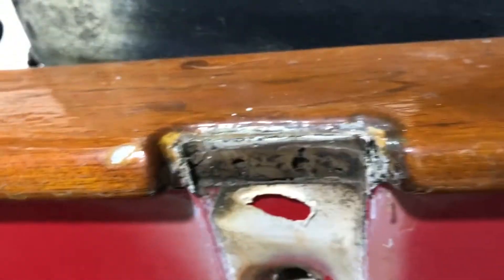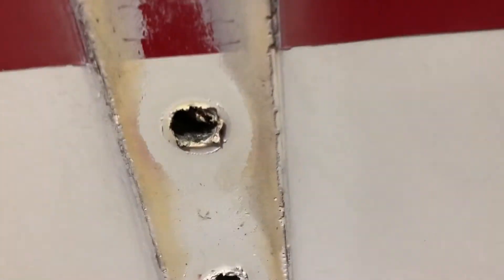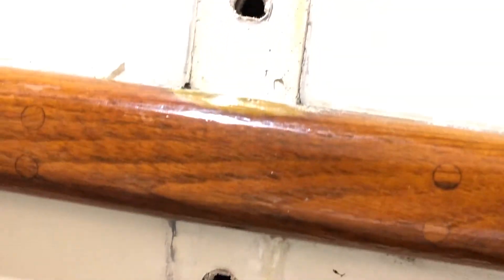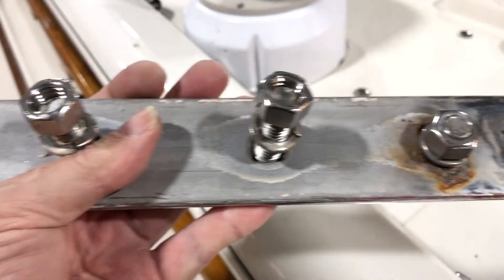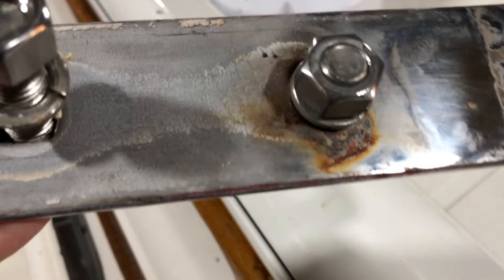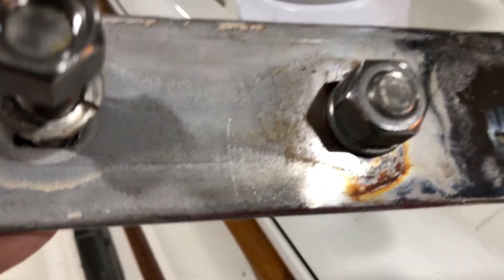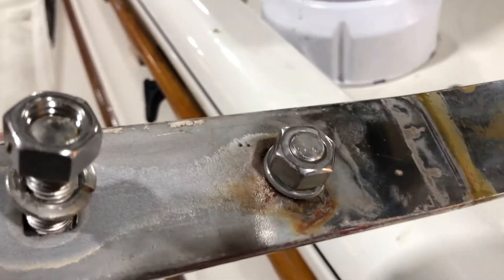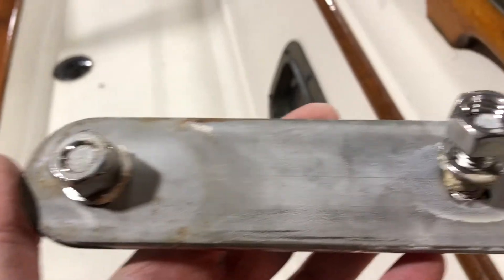Chain Plate Removal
Removal of port upper shroud chainplate on a Pacific Seacraft Crealock 34.